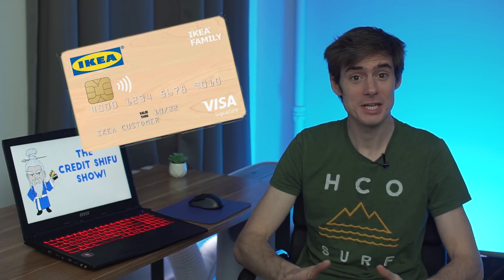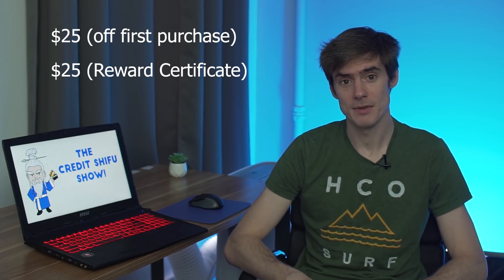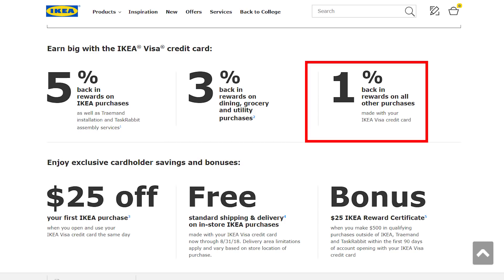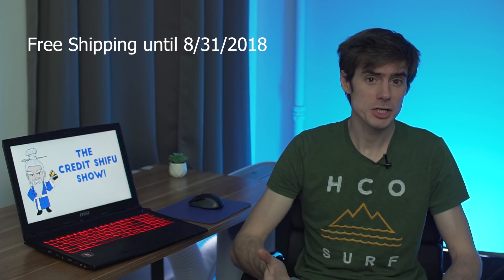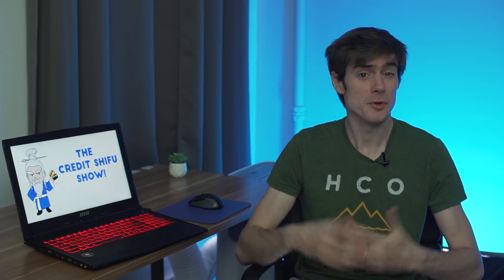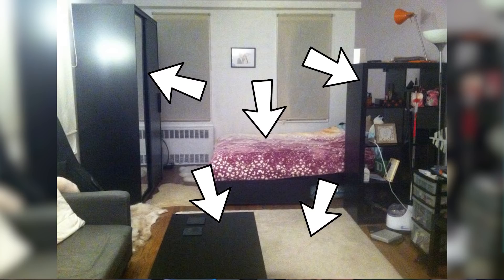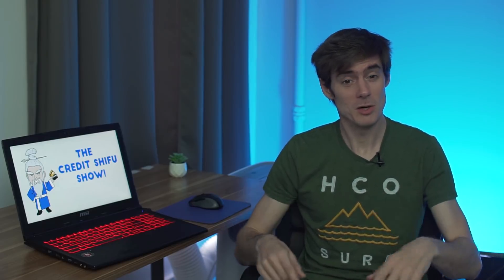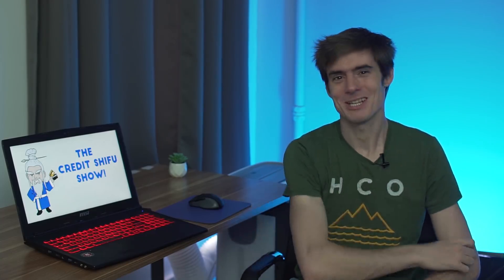IKEA VISA Card is Offering FREE SHIPPING This Summer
Ikea Visa is offering FREE Shipping and Delivery until August 31st!